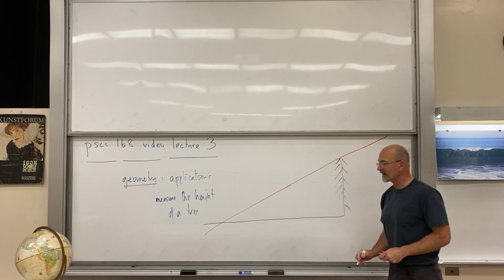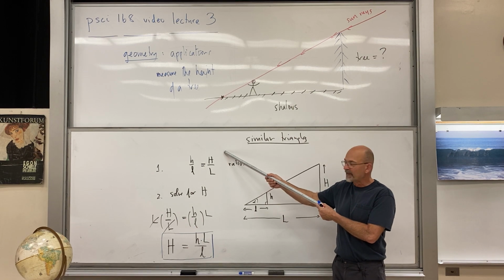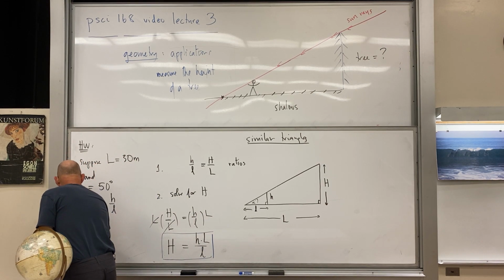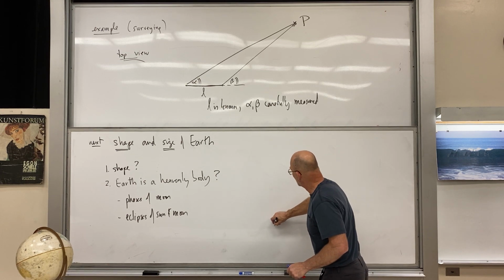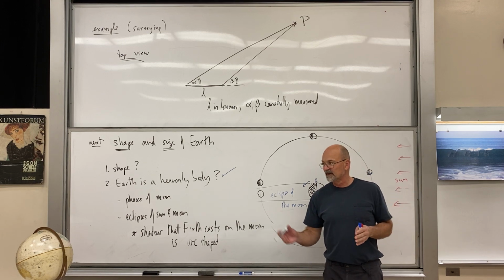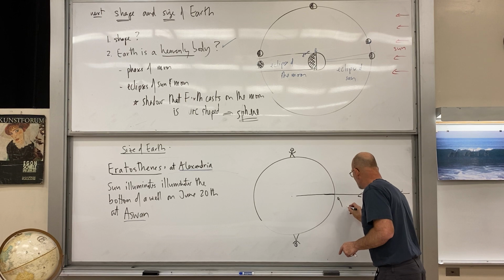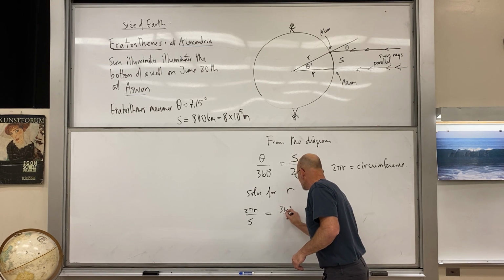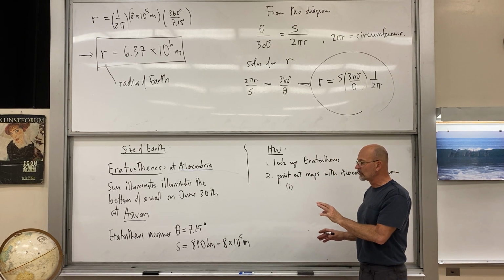psci 168 spring 2021 video lecture 3